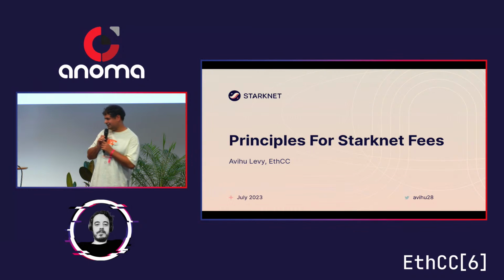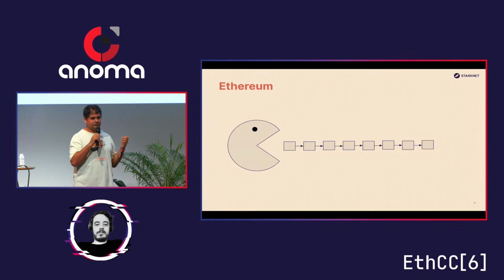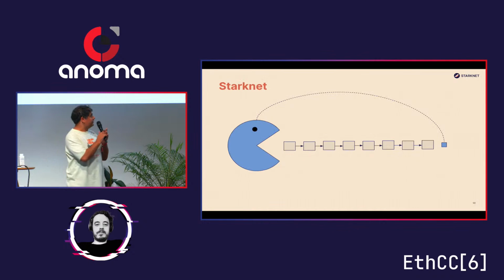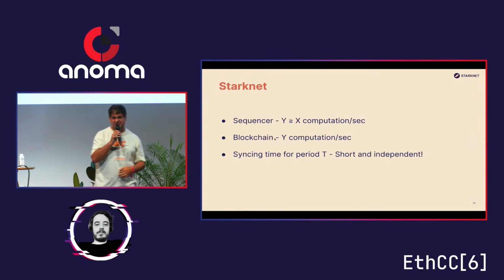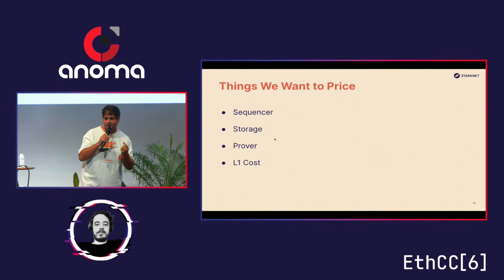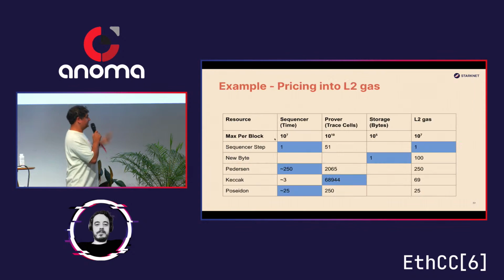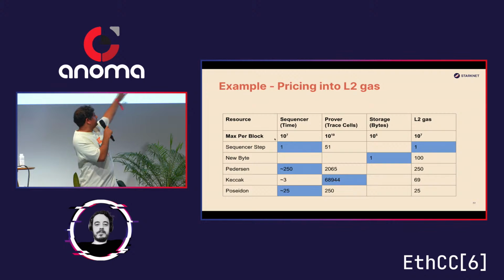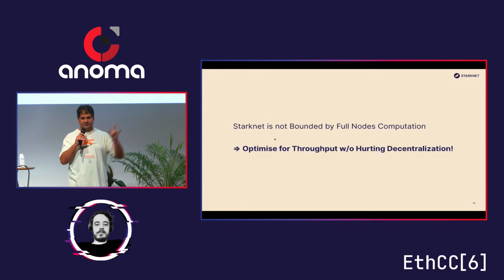Avihu Levy - Starknet Economics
A first look into Starknet fee mechanism and economics